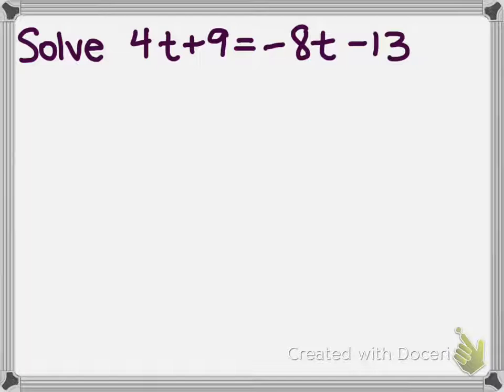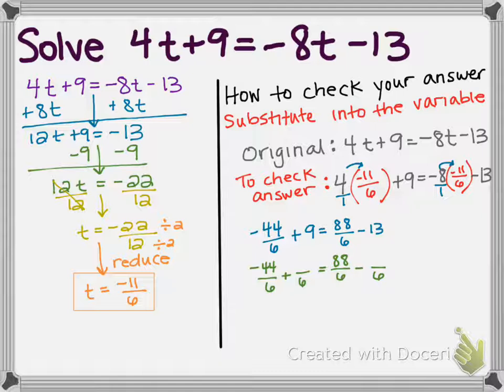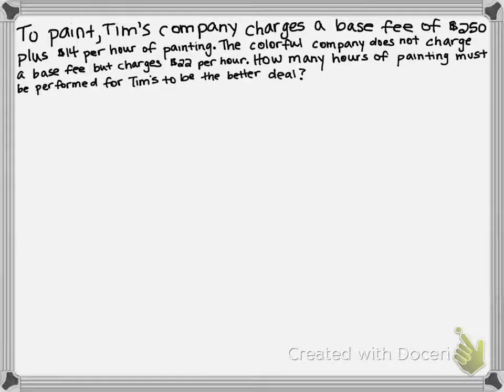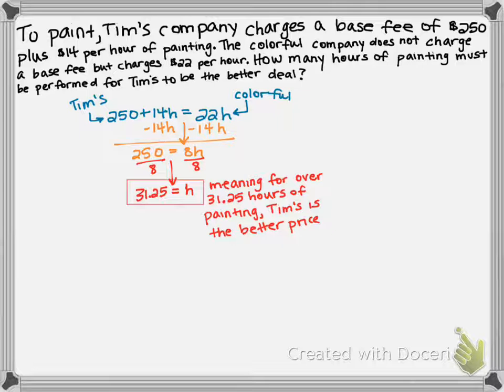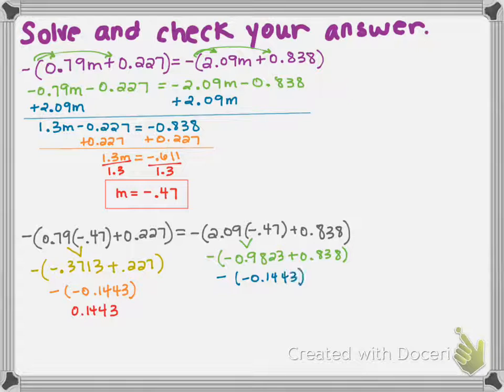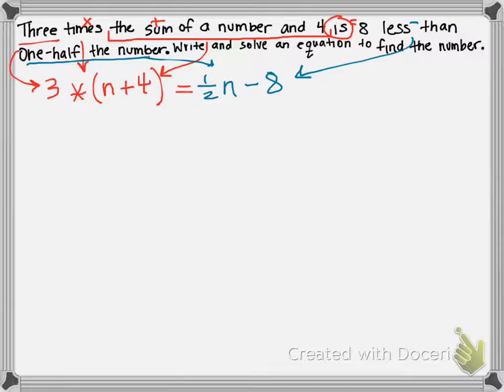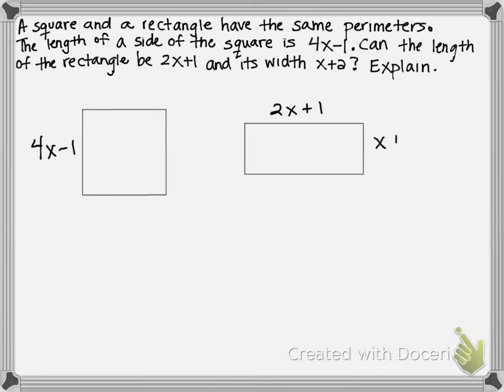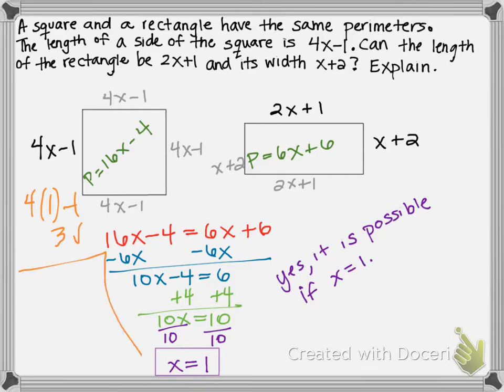HW HELP 1-2